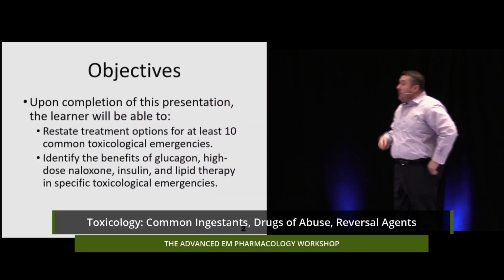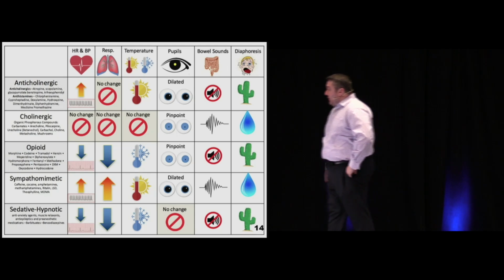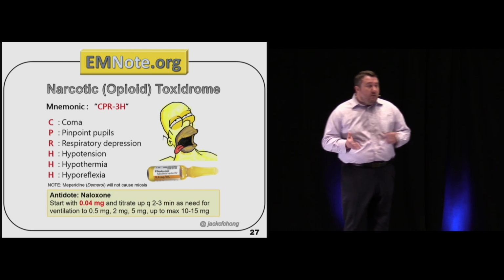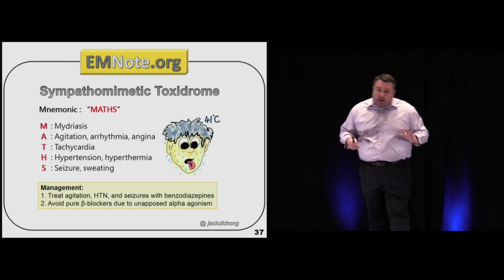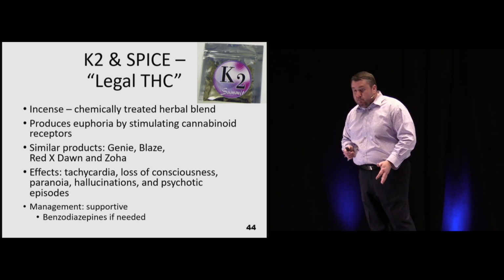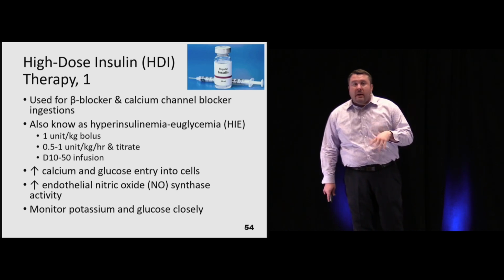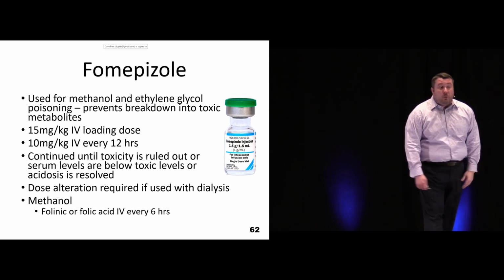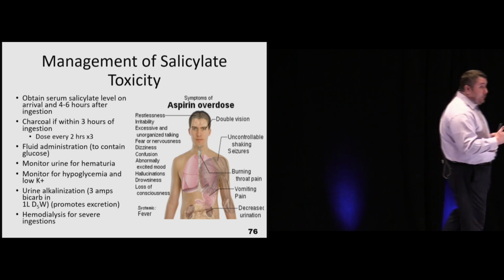Toxicology: Common Ingestants, Drugs of Abuse, and Reversal Agents | The EM Boot Camp Course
Toxicology: Common Ingestants, Drugs of Abuse, and Reversal Agents by Michael Gooch, DNP, ENP

The Original Emergency Medicine Boot Camp course has been designed by a nationally recognized emergency medicine faculty to provide participants with the essential information needed to practice in a modern-day emergency department or urgent care center. In addition to the detailed clinical content, each presentation emphasizes key documentation and risk management concepts.